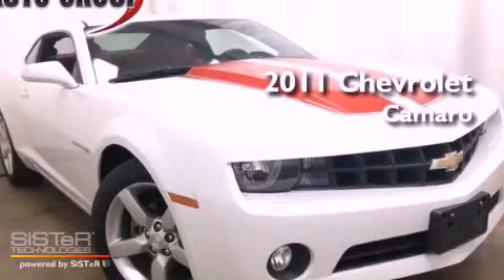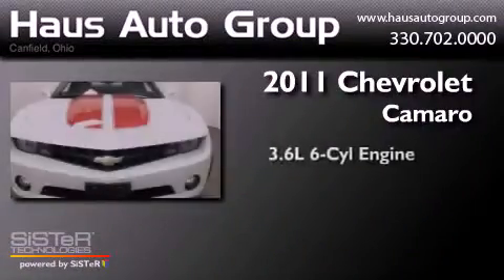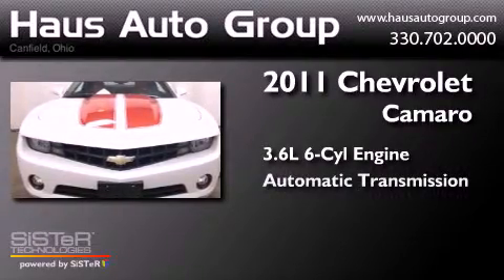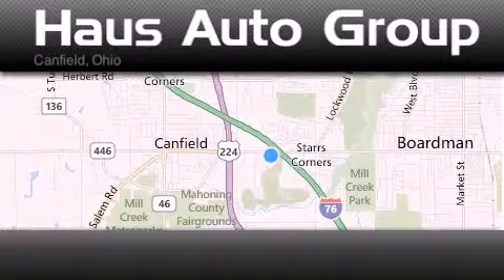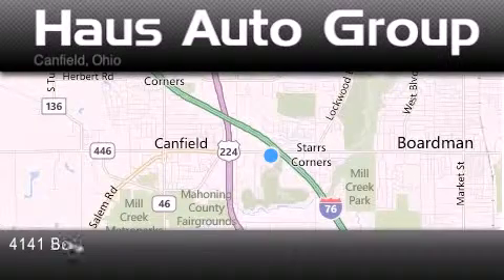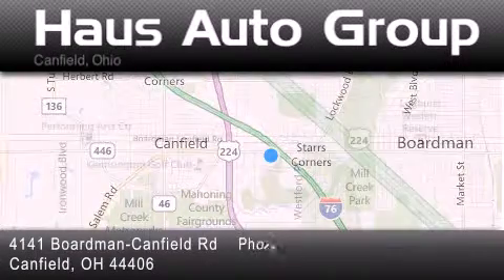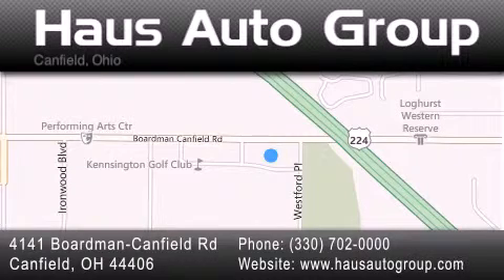2011 Chevrolet Camaro Akron OH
Year : 2011
 Make : Chevrolet
 Model : Camaro
 Engine : 3.6L VARIABLE VALVE TIMING V6
 Trans . : Automatic
 Exterior : White
 Miles : 12,426
 Interior : Red
 Stock : CH1185